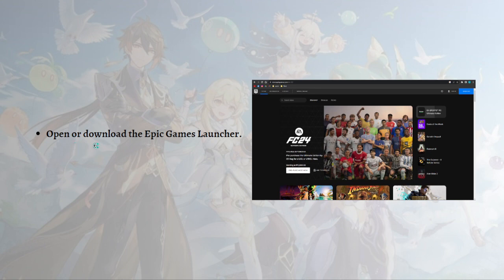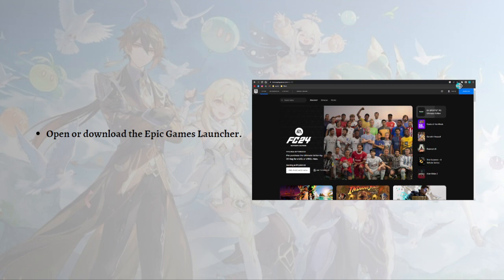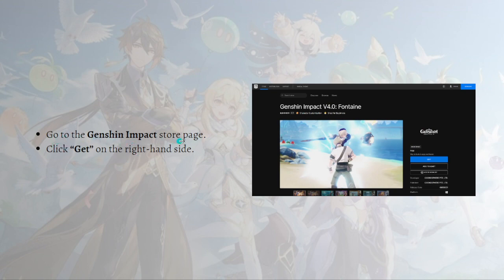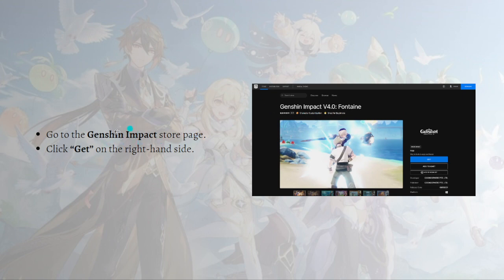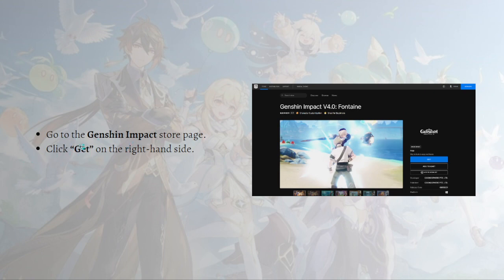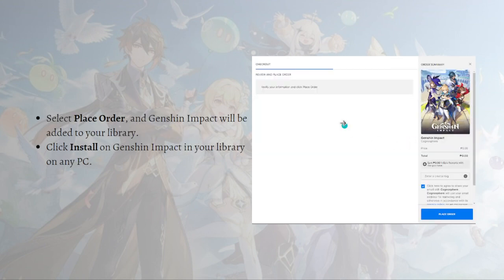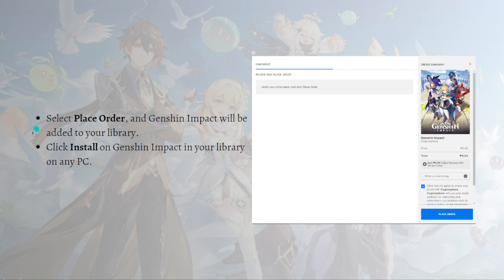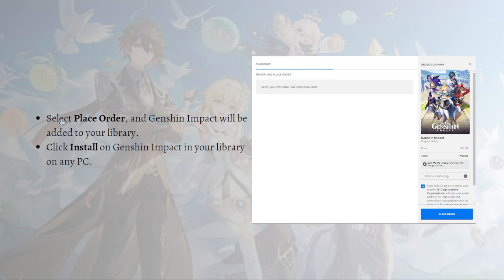How To Download Genshin Impact on PC (2023 Guide)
Learn How To Download Genshin Impact on PC (2023 Guide). This video will show you how to install genshin impact in pc. If you're wondering how to download and install genshin impact on pc this is for you.